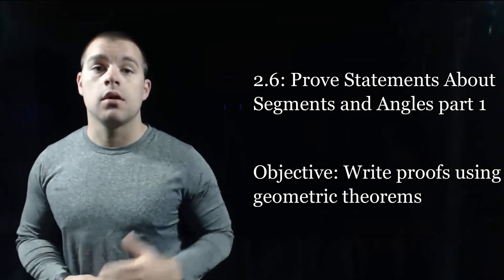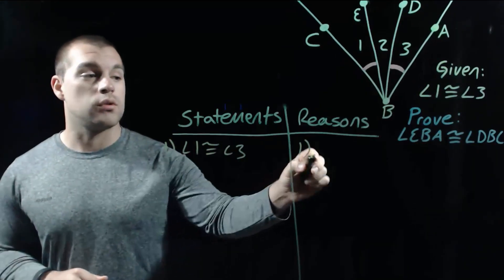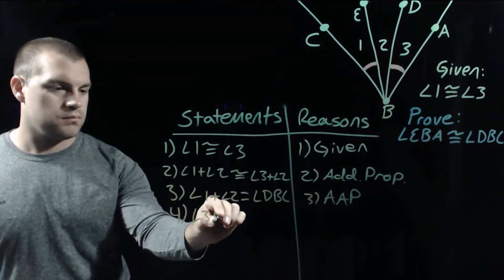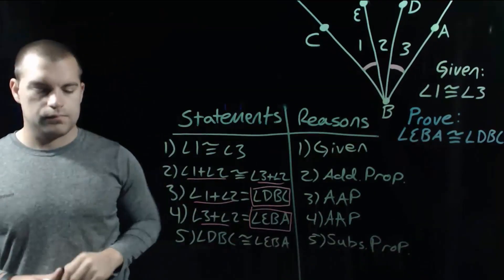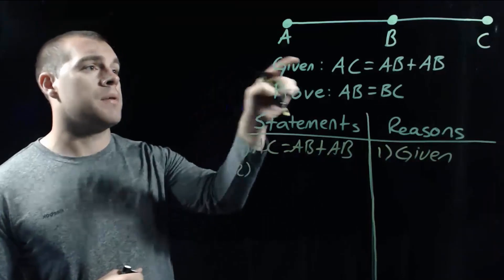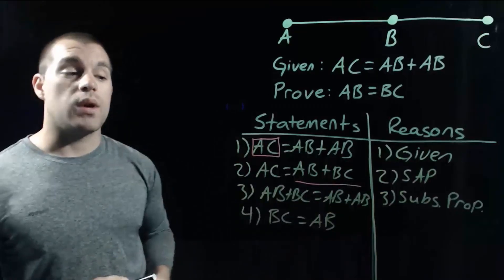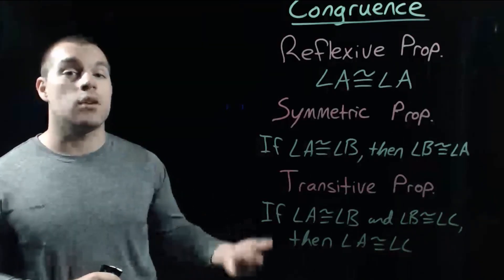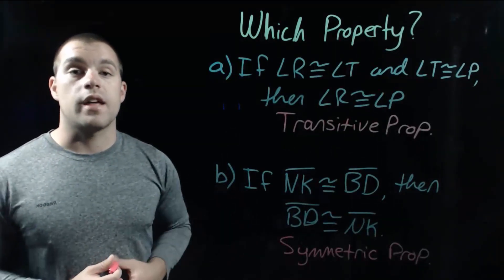Geometry 2.6: Prove Statements About Segments and Angles part 1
Objective: Write proofs using geometric theorems